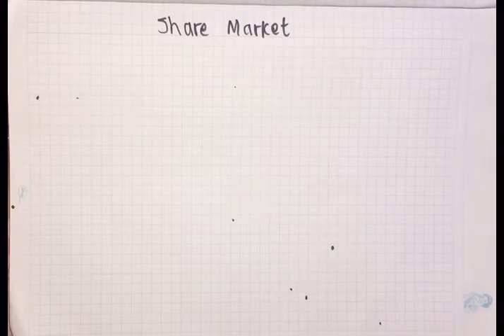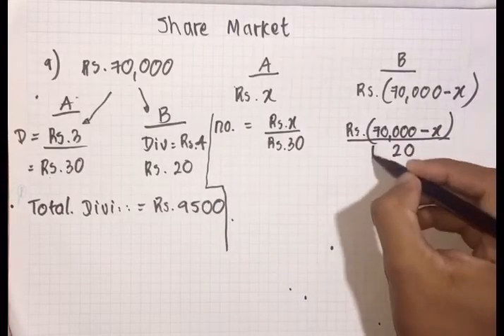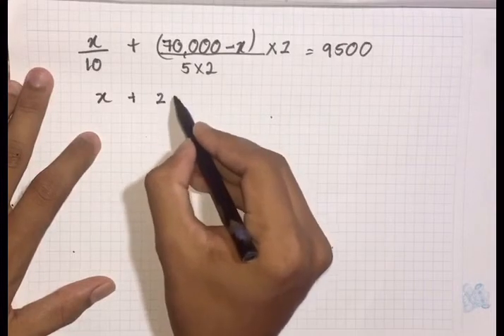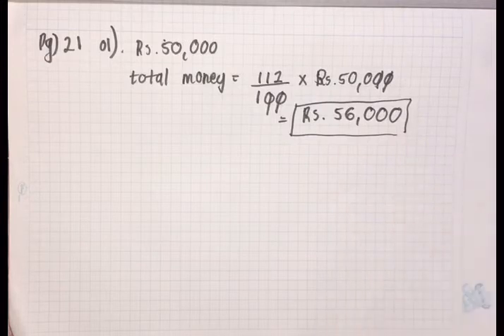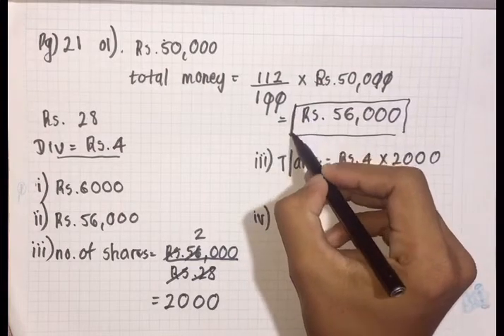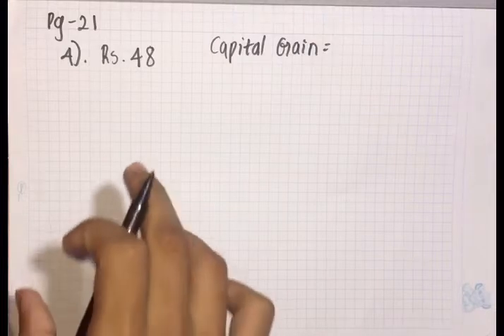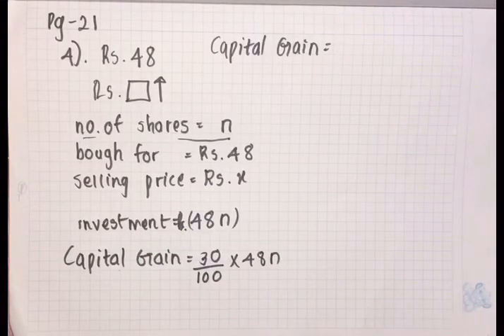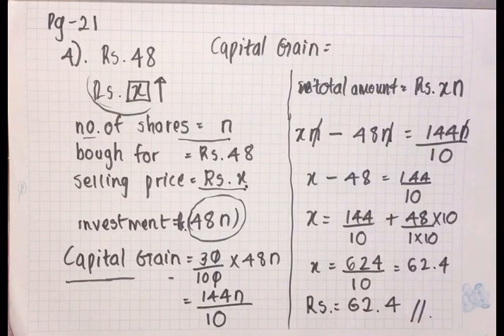Question Discussions on Share Market in English | English Medium | O/L | Maths | ගණිතය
For individual or geoup classes contact -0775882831